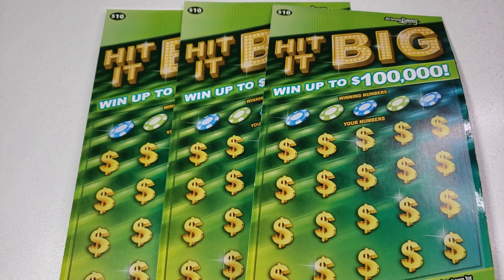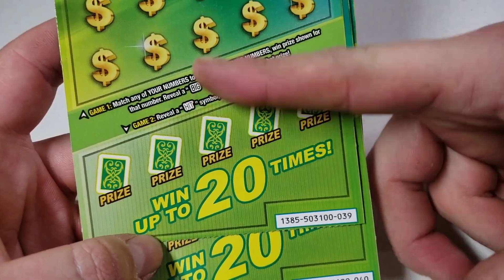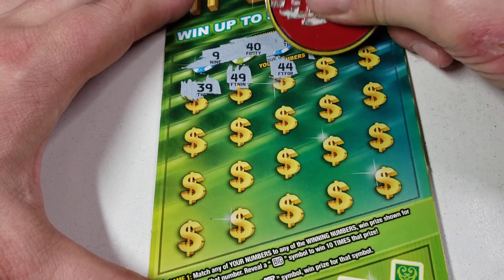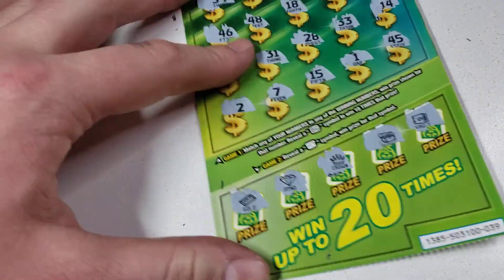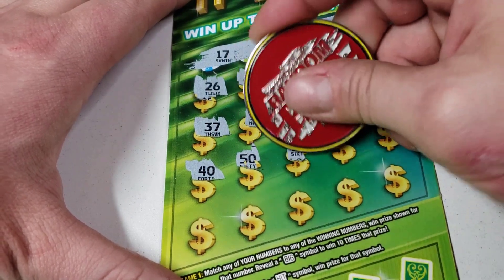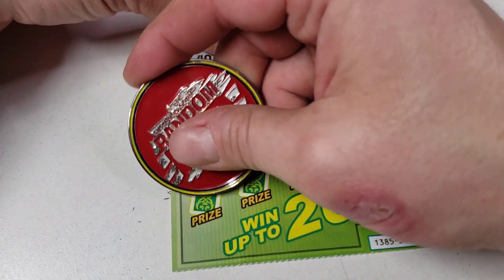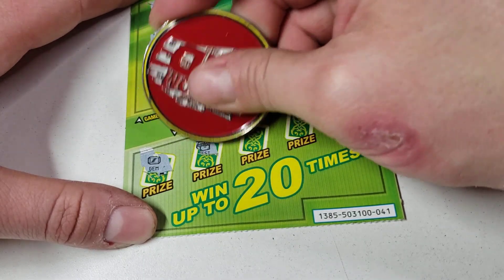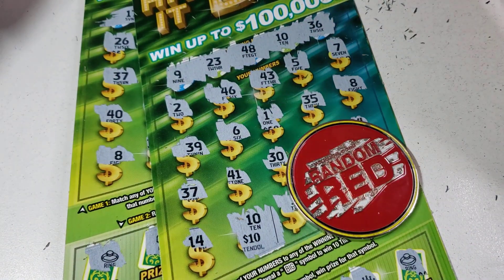I WON on One of these!🤑 3x $10 Hit It Big - ARIZONA LOTTERY SCRATCHERS